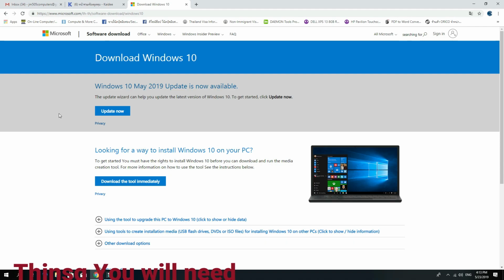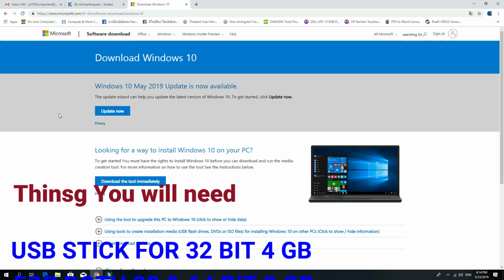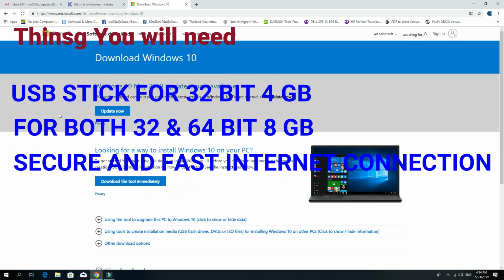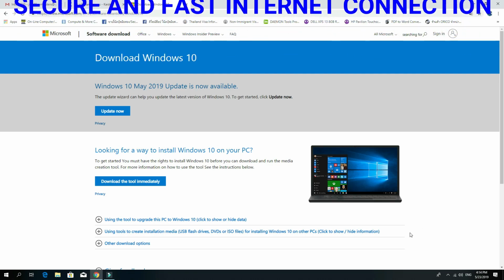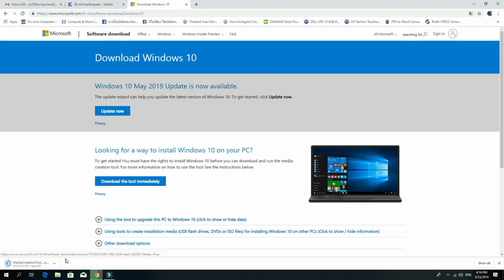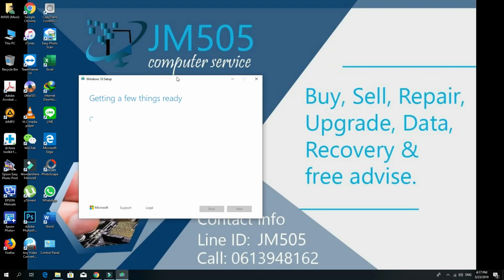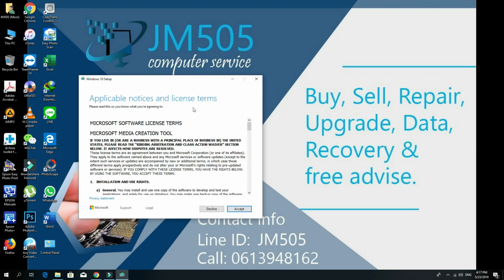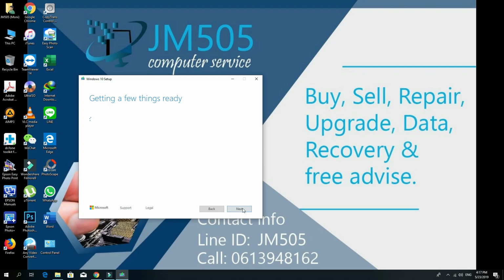Create Windows 10 Bootable USB |MAY 2019 WIN 10 UPDATES |Real & Easy & 100% LEGIT WAY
Buy,Sell & Repair Laptops,Mac-book Pro /Air
Win + Driver + Software Installation
ID LINE : jm505 , We ChatID : JM505_Computers
Address : Ramkhamhaeng soi 56 , 5 place , bangkok , Thailand 10240